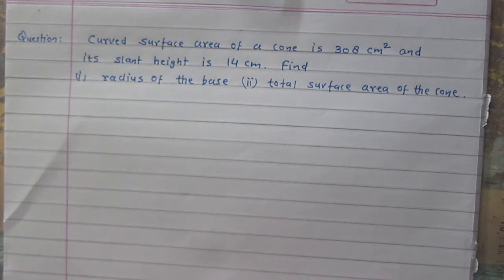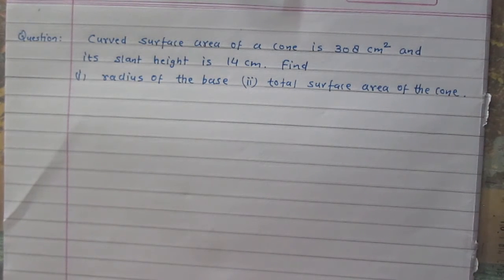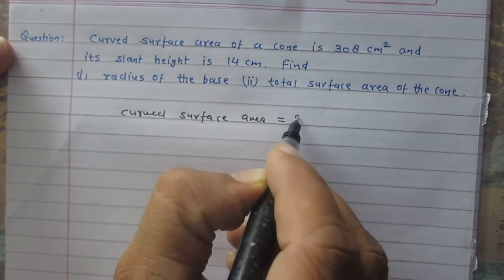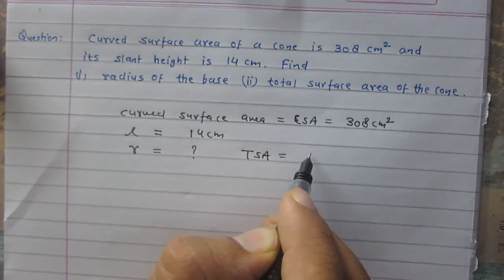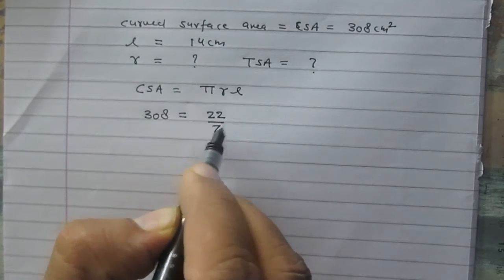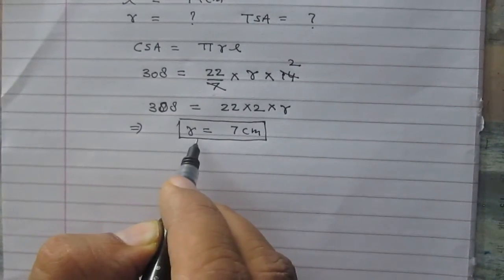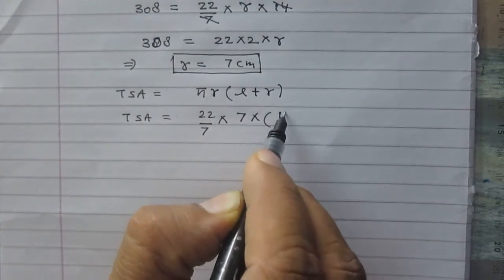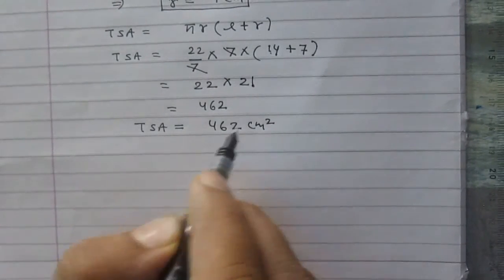Exercise 13.3 Problem 03 Surface Area & Volume Cylinder class 9 NCERT Solutions Math CBSE CCE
Curved surface area of a cone is 308 cm-square and its slant height is 14 cm. Find

(i) radius of the base  (ii) total surface area of the cone